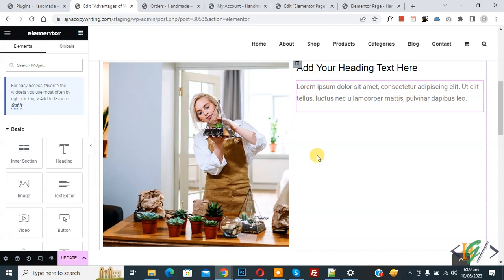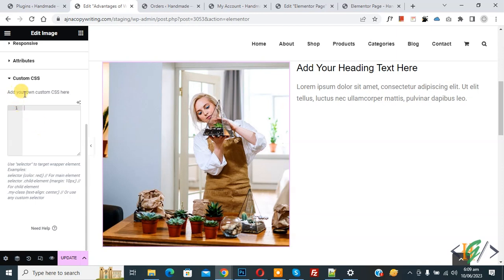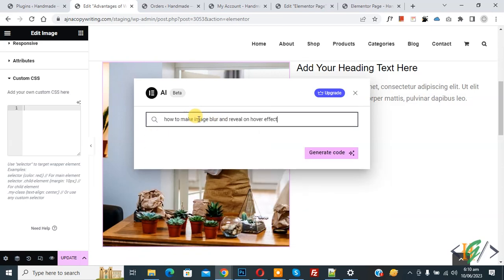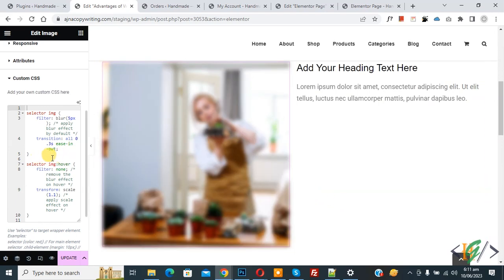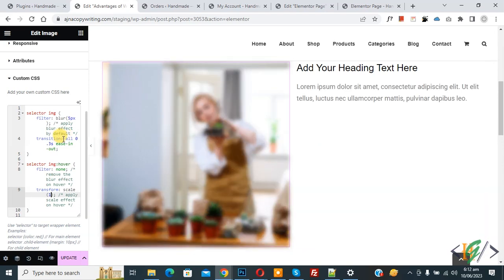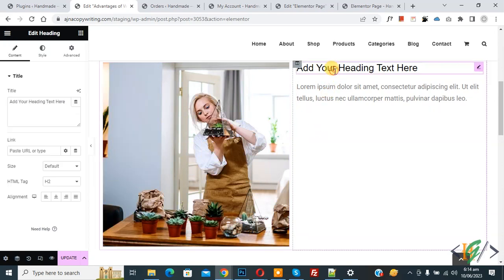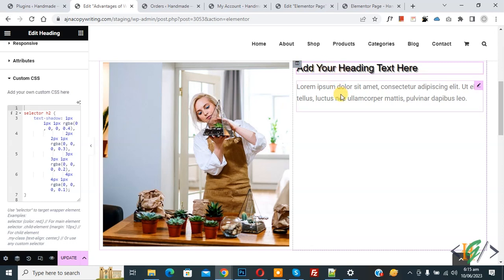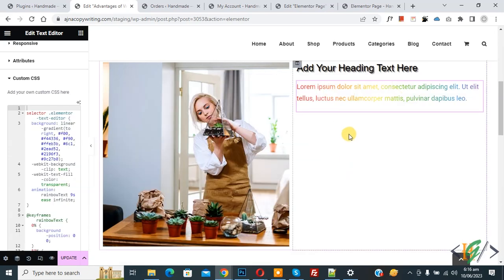How to Generate Custom CSS Code For Elements / Widget using Elementor AI in WordPress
In this wordpress tutorial for beginners you will learn how to create / add custom css code for element / widgets e.g text editor, image, heading etc. using elementor ai ( artificial intelligence ) in elementor website page builder plugin. So you can write text according to your requirement to generate custom css code.